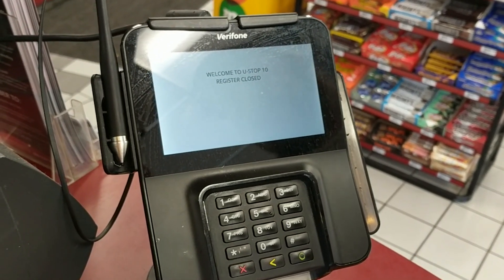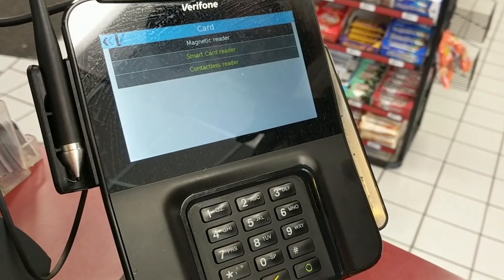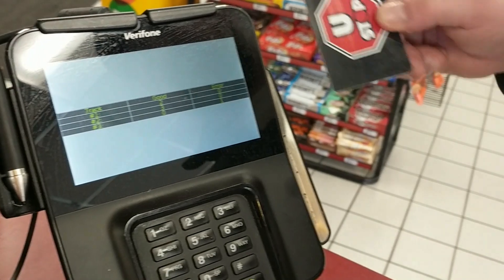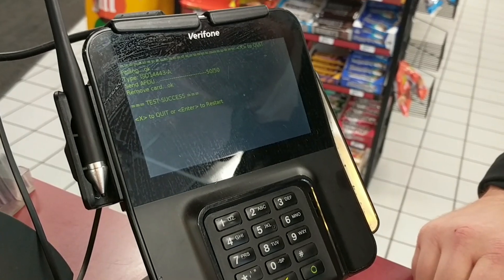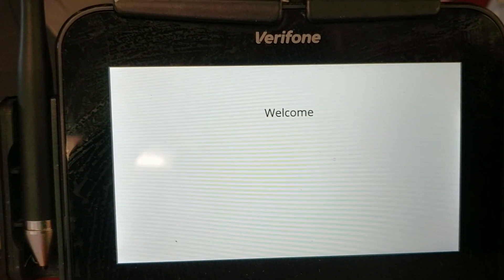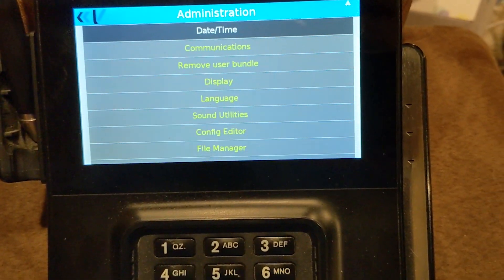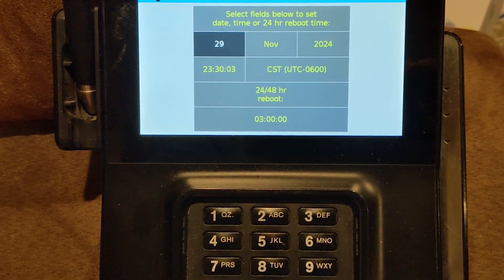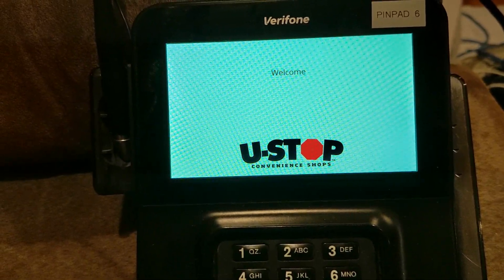How To use M400 Diagnostic & Administration functions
This is to show how to determine if you have a bad card reader (hardware is failing) either by magnetic strip, EMV or "Chip", and NFC Contactless (a.k.a "Tap" pay) by using the diagnostic tool, as well as how to change the volume & stop random pinpad reboots.